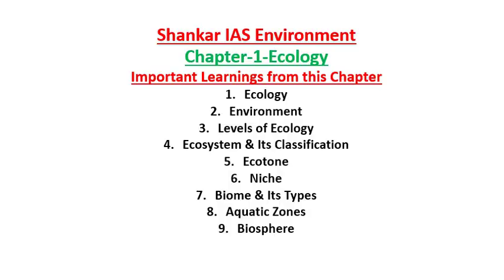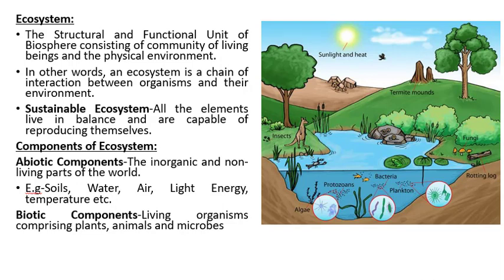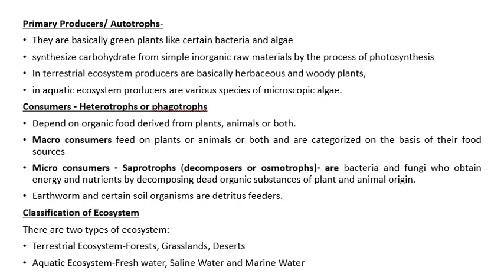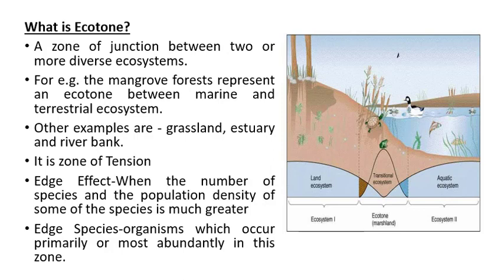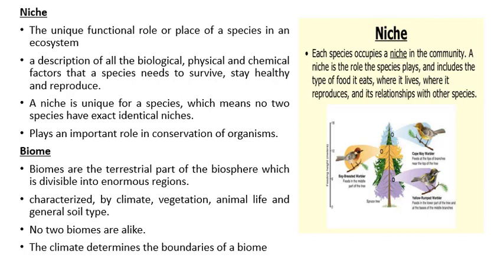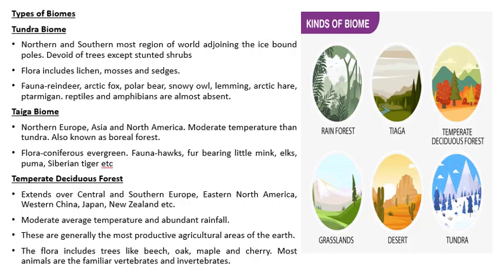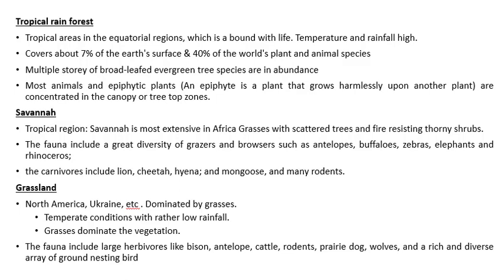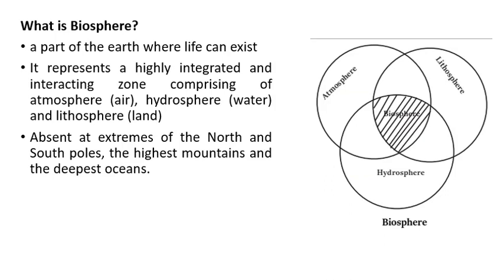Shankar IAS Environment I Chapter-1 Ecology | In English | UPSC CSE | IAS ABHIYAN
Hello Friends,
Welcome to IAS ABHIYAN.

This is a new Video Lecture Series where will cover the latest edition of Shankar IAS Environment.

In this video we will deal with Chapter-1 i.e. Ecology.

Do visit our other important topics for UPSC Prelims-2020

Recently we have uploaded Prelims Monthly Booster for the upcoming Prelims-Exam-2020. More than 100+ facts were covered on for easy and quick revision. Do watch from the below link:

Do follow our site for daily update.

Its a kind request to all our beloved followers. Thanks.